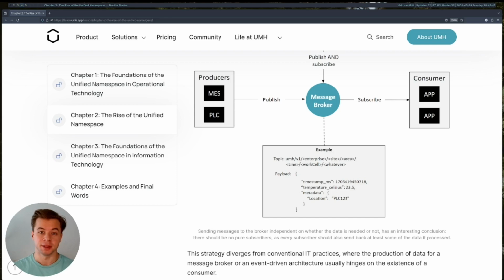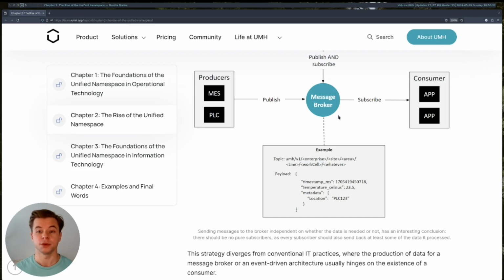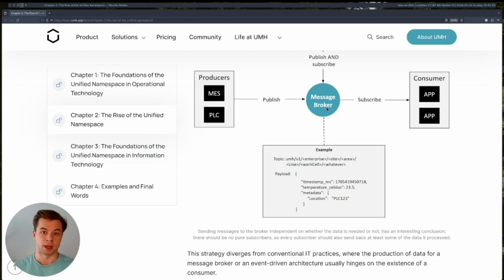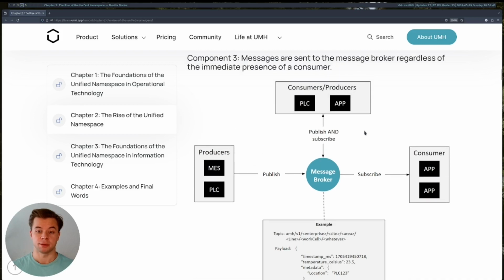Sending data to a message broker | Unified Namespace (UNS) Basics 4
In this fourth part of the UNS basics series, we discuss which data is sent to the message broker. Given the relatively small volume of data in Operational Technology (OT), all the data is sent to the message broker regardless of the immediate presence of a consumer. This approach allows us to decide later which data to retain or discard. If you are interested in learning how we use a message broker in our product, visit our

➡️ If you want to learn more about the Unified Namespace, you can read this article

Chapters
00:00 - 00:18 Introduction
00:18 - 00:43 Previous video
00:43 - 02:13 Which data to send to the broker?
02:13 - 03:25 Sending processed data back to the broker
03:25 - 04:04 Recommended resources